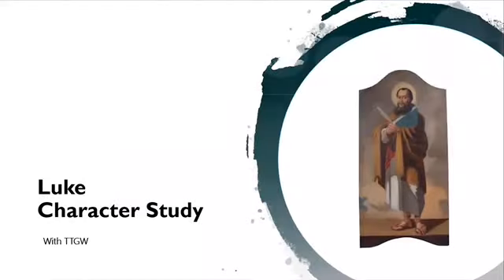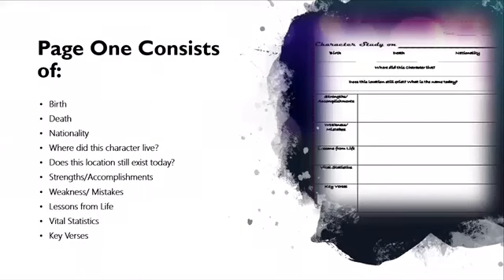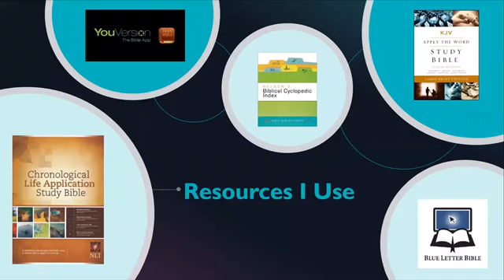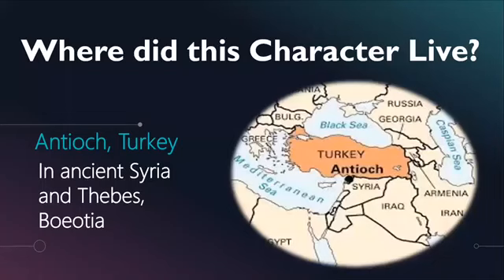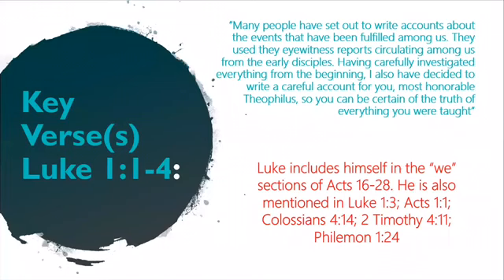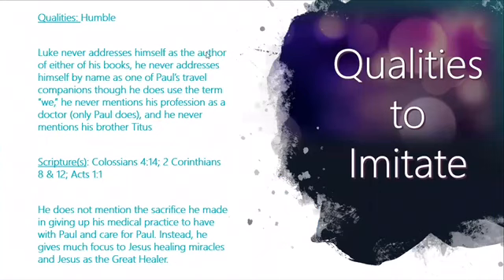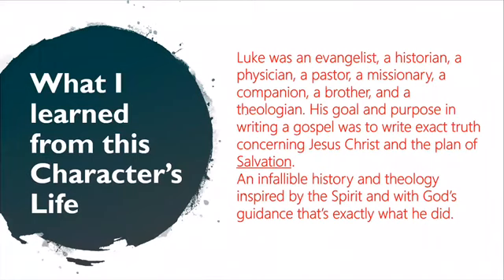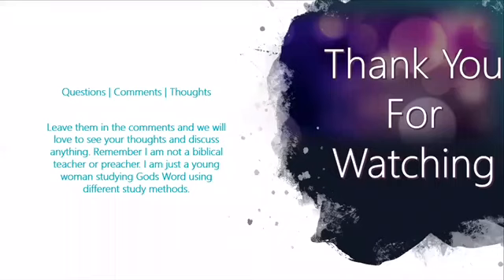Luke- Character Study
Hi Fellow Christian Family & Friends

Another way to grow in Gods Word is by completing Character Studies. This will allow you to research and gather as much information as possible on a specific person in the bible. It is fun and you gain so much knowledge. For me it makes it easier as I read the bible and I come across some of these people I will know who they are and a little background information about them. Never limit yourself to one method of studying Gods Words.

If you would like to join in on the fun continue reading and get connected!!! If you need links to the printables, books or any of the PDF Files go to our blog and all links are listed.